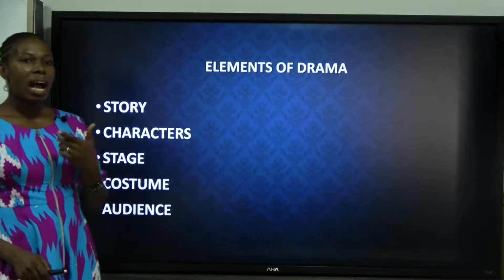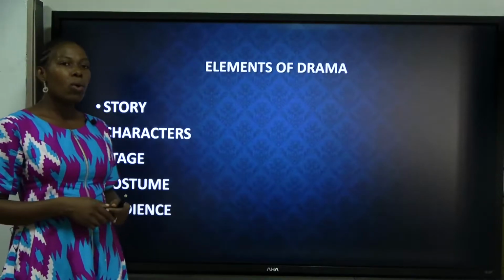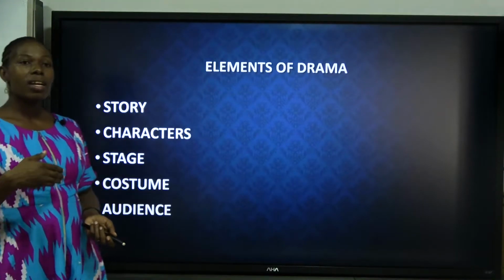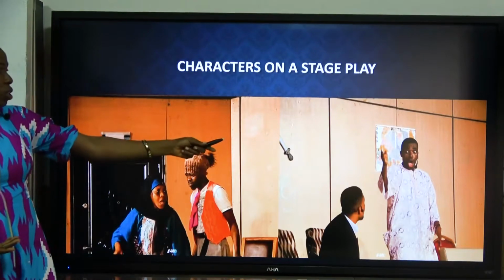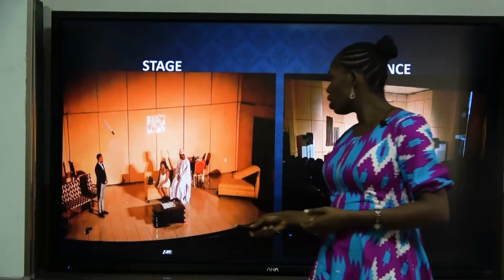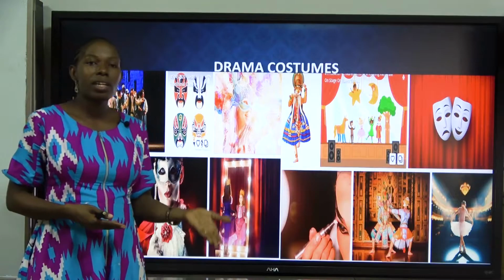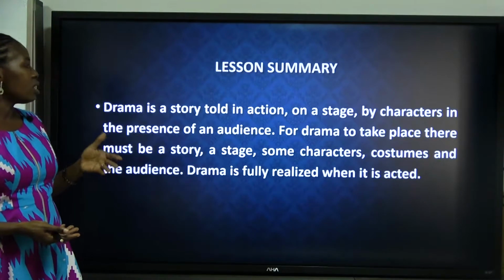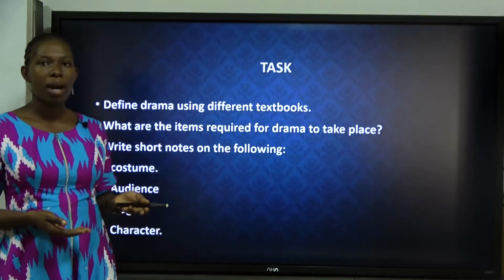ENGLISH LANGUAGE (JSS 3) DRAMA